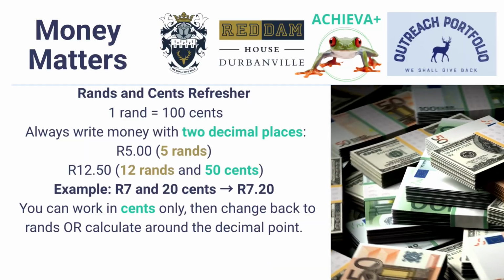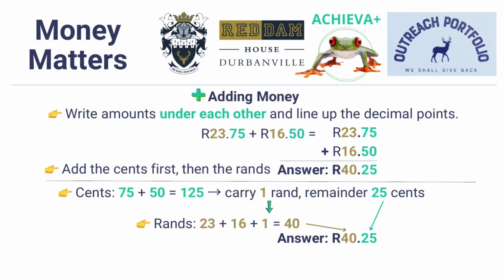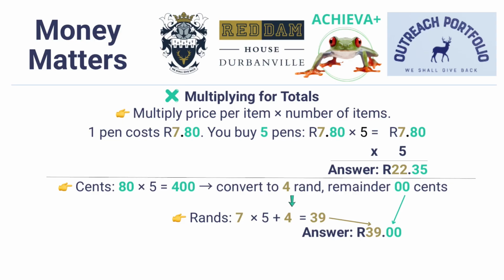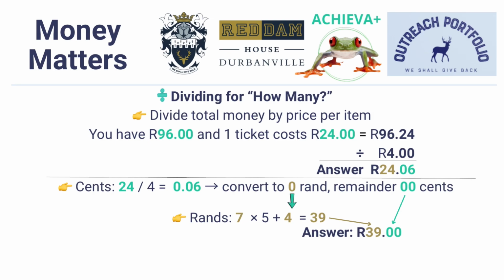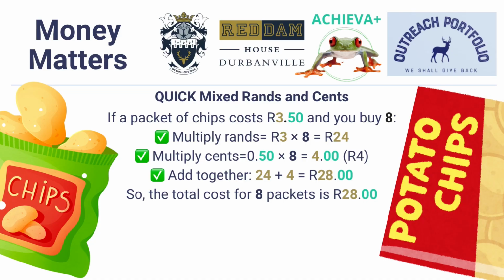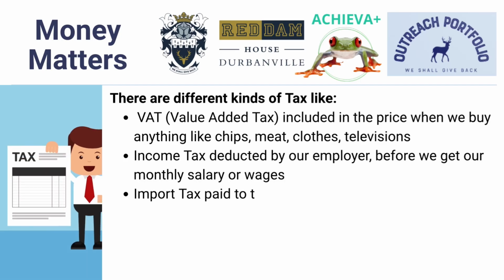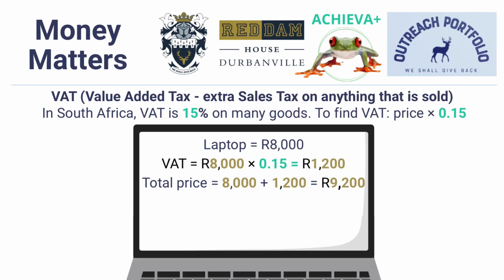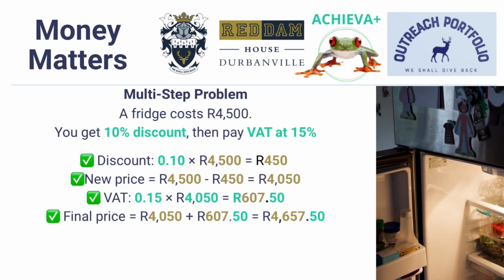A+ JEC Money Draft